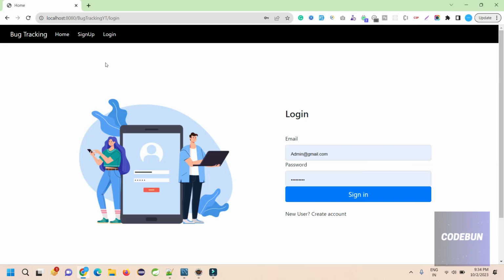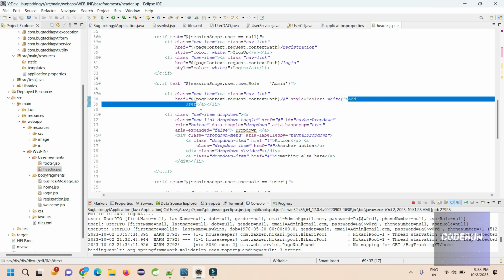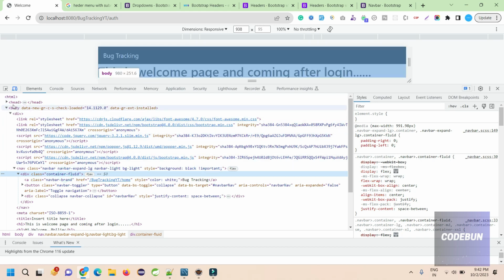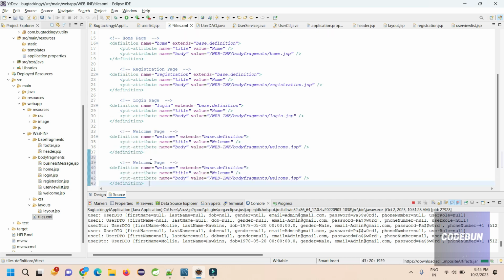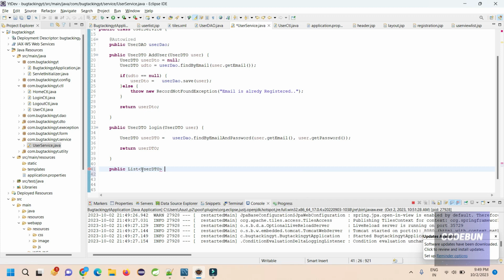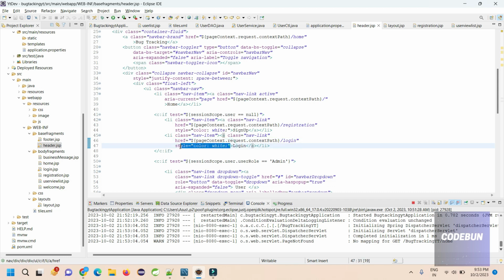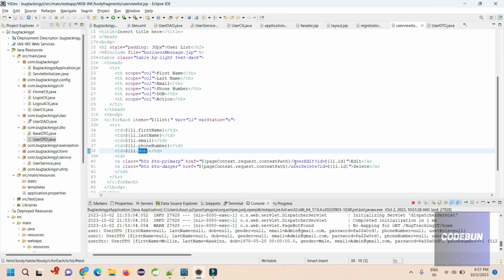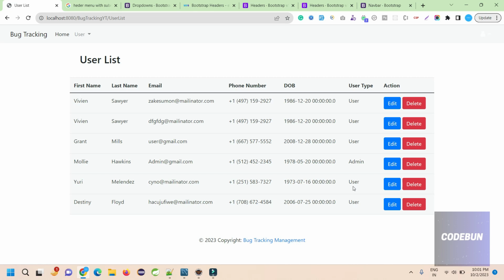Display User List Using Spring Boot, JPA, MySQL, and JSP || Spring Boot Project Development Part 4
How to read table data from MySQL database and display the list of the data into table form after login as an admin user.